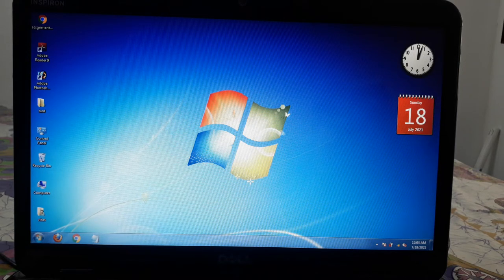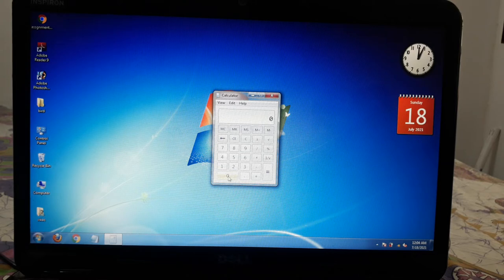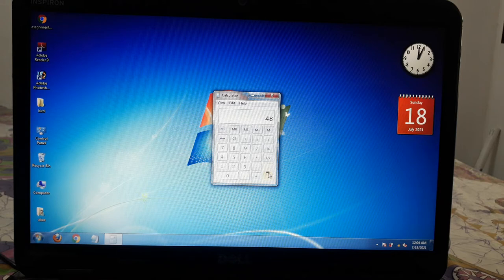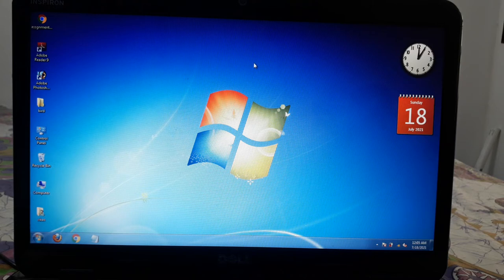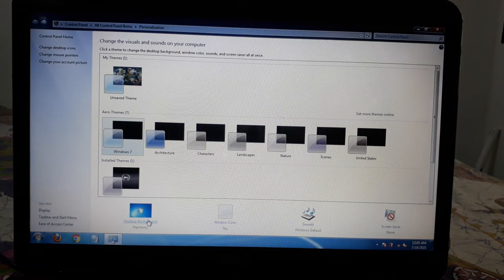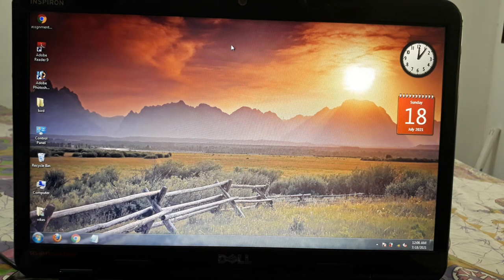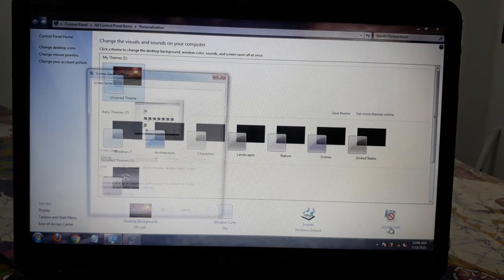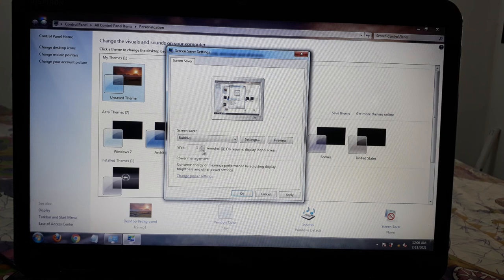lesson-3 Windows 7 Accessories